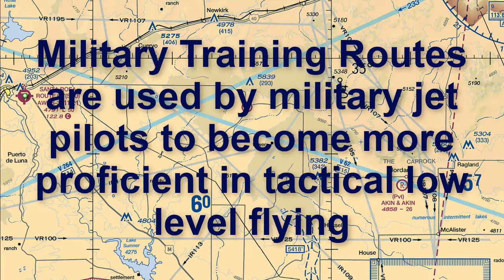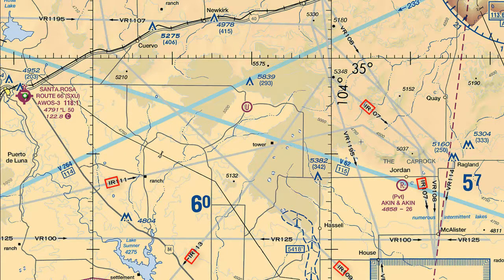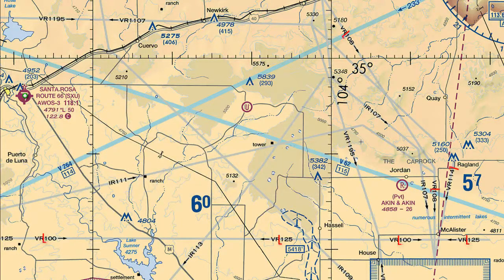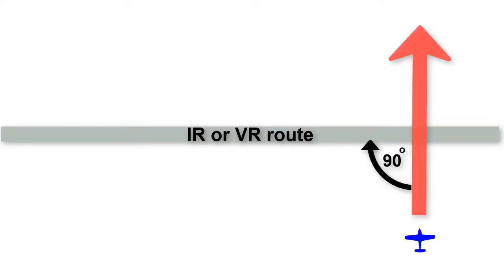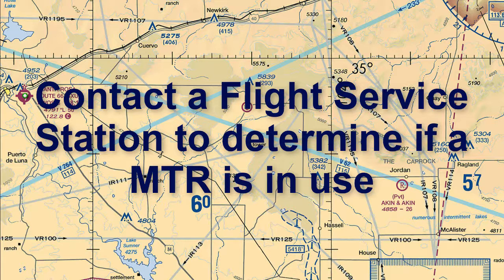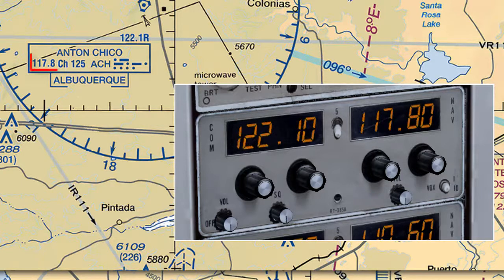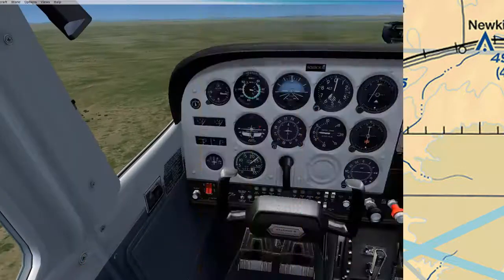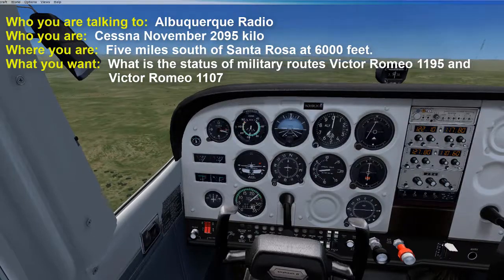Military Training Routes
This video discusses what Military Training Routes are used for, how to interpret them on the charts and how to get information on them should you need to cross them.